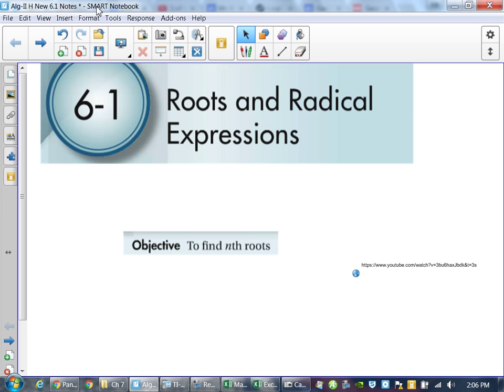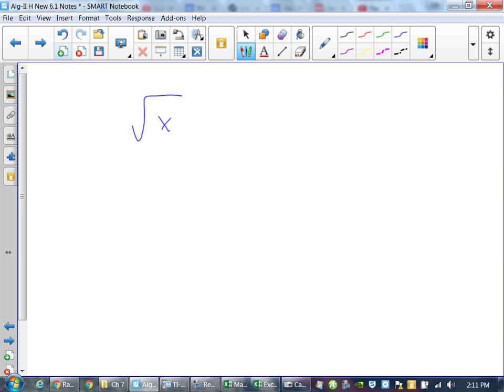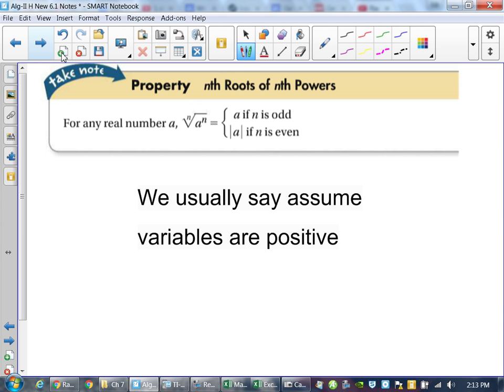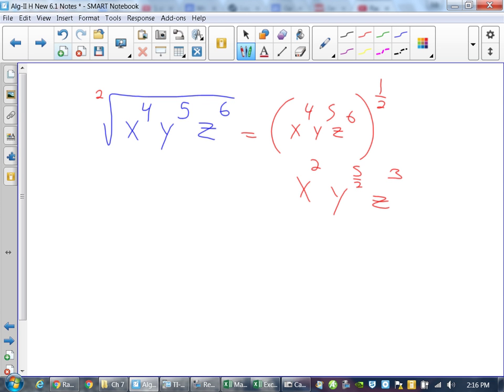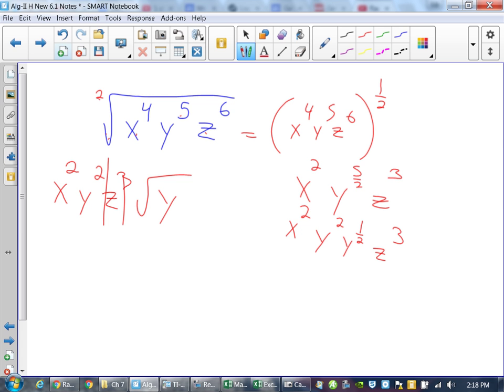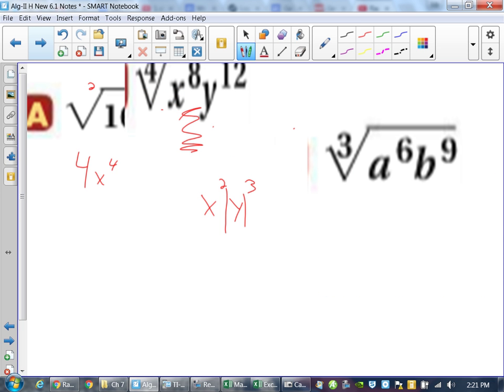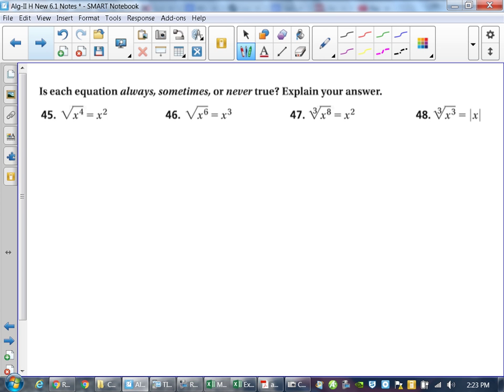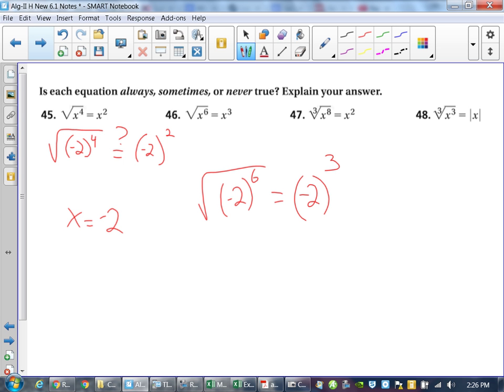November28 6 1 new book p12